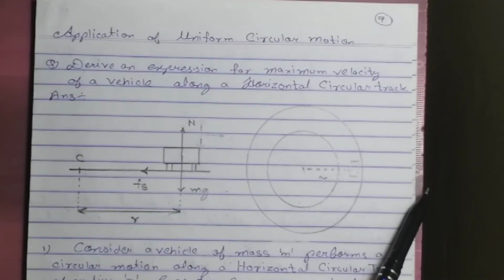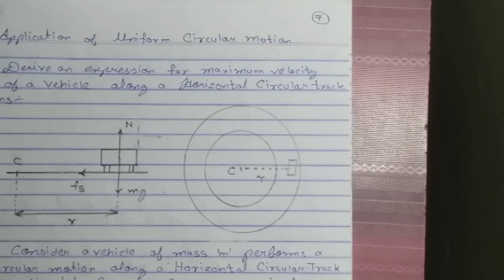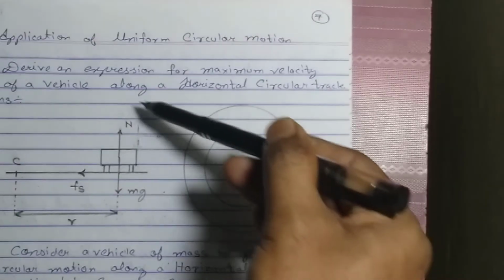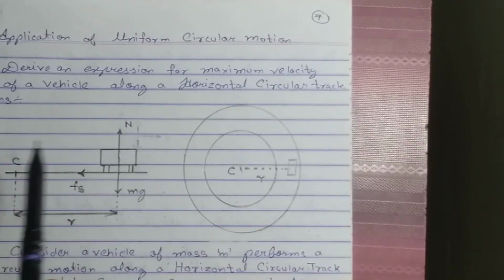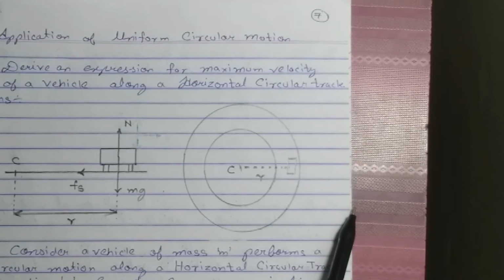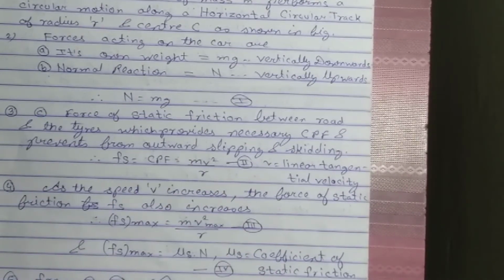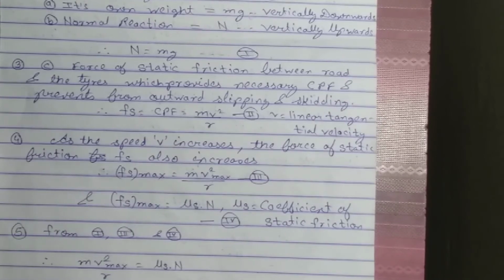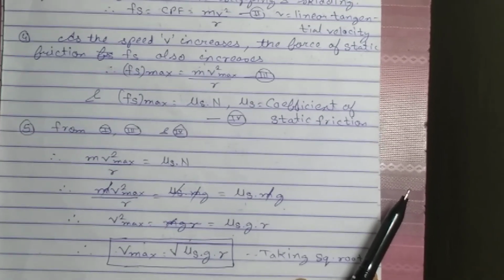Max velocity along horizontal circular track lecture 03